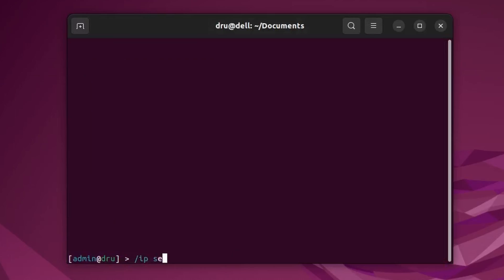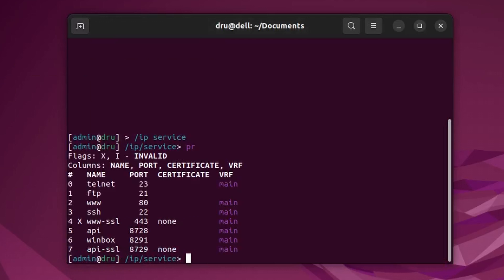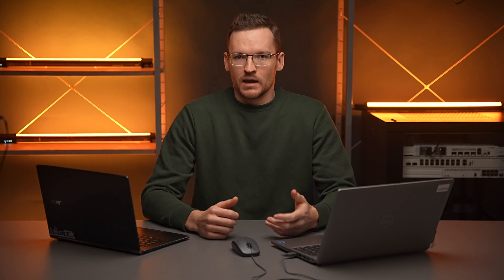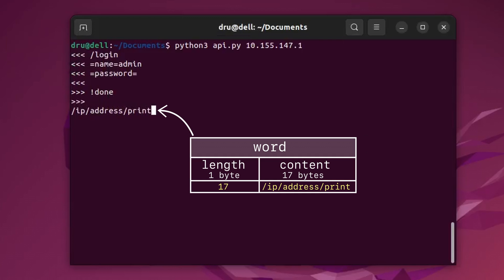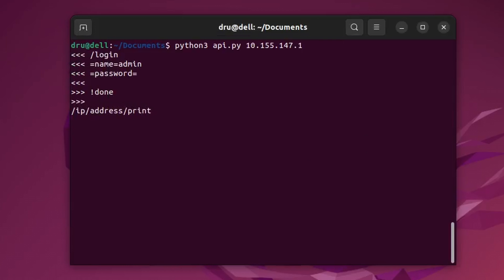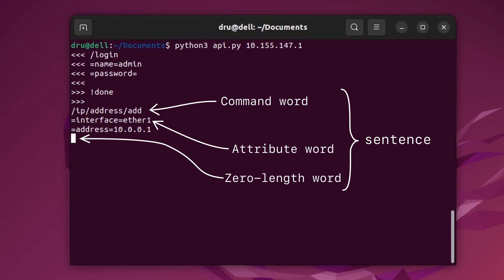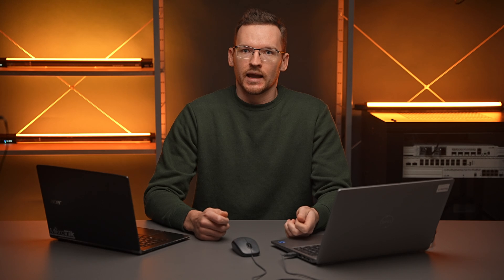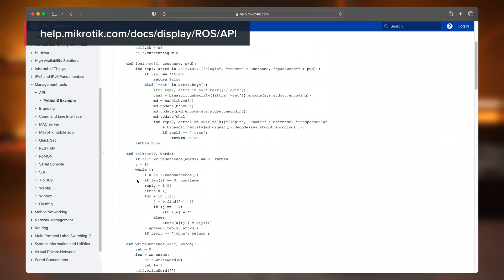RouterOS API: for those who don't REST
Application Programmable Interface (API) allows users to create custom software solutions to communicate with RouterOS to gather information, adjust the configuration, and manage the router. You can save loads of time with API - Druvis will teach you how!